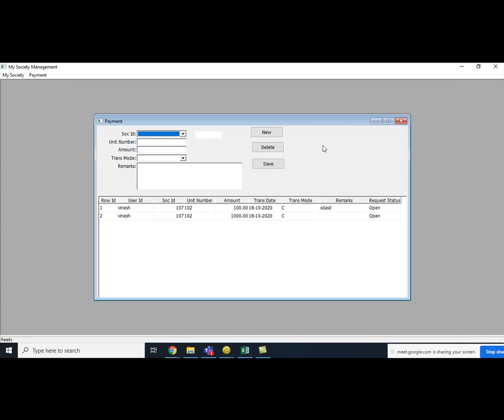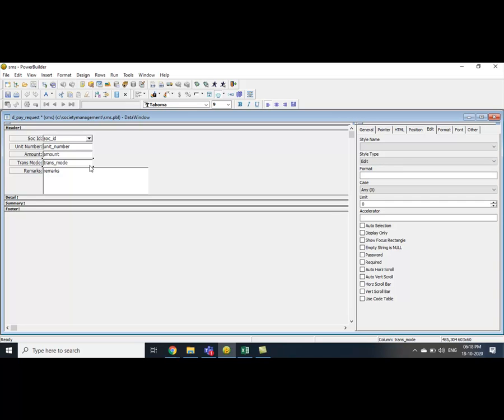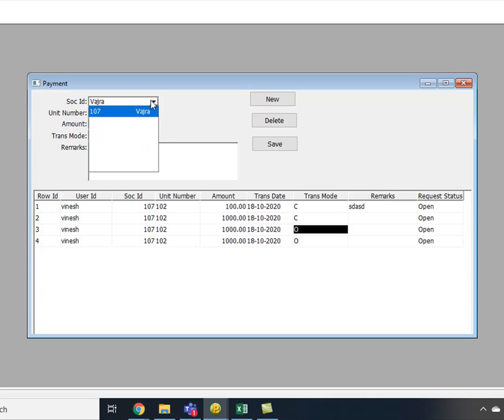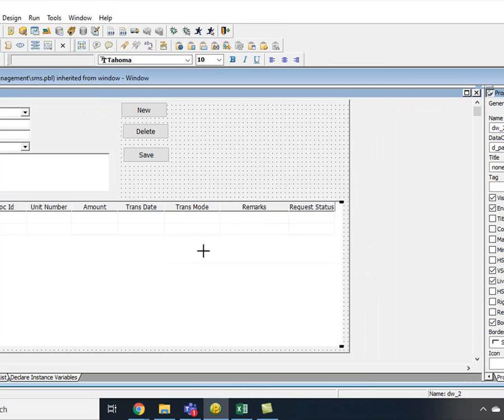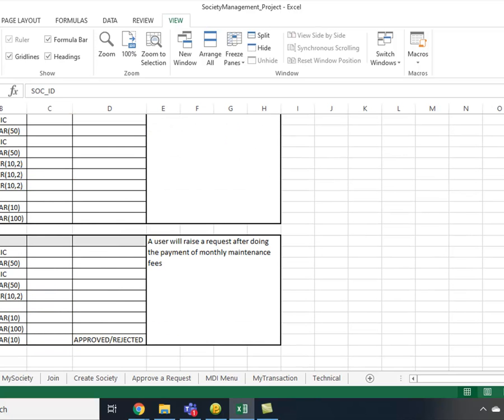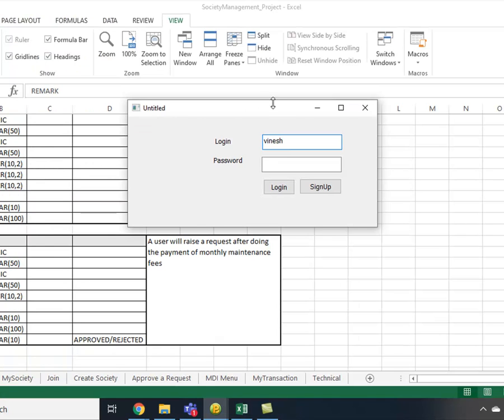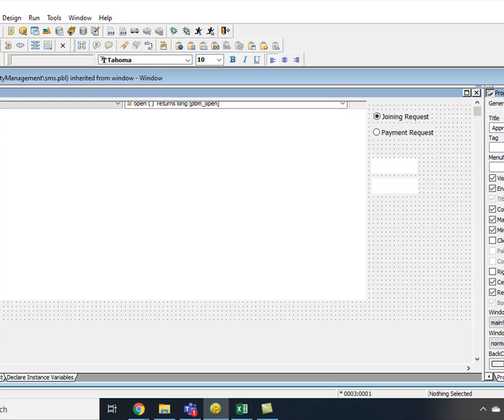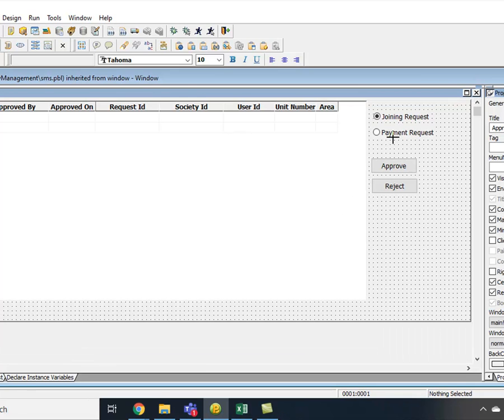Society Management Lesson 14